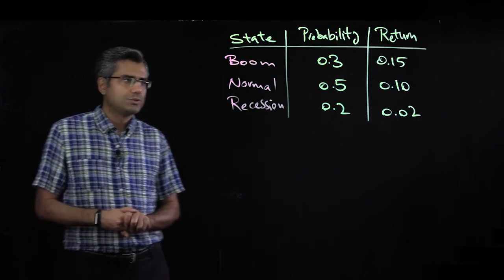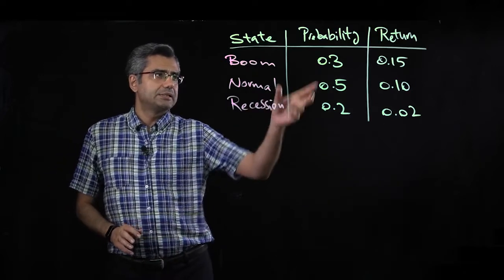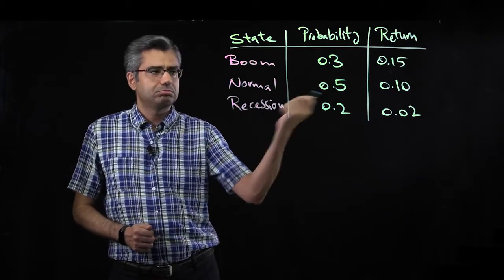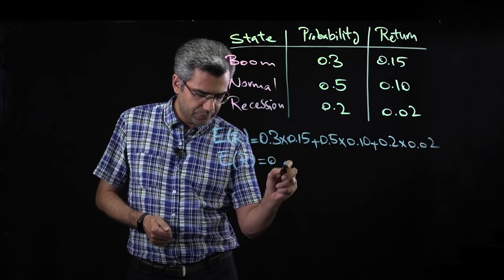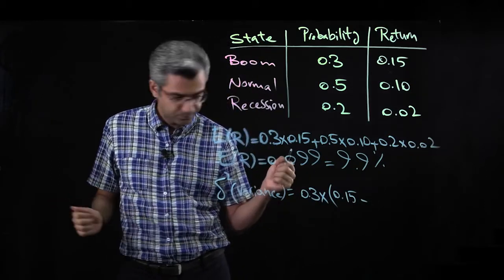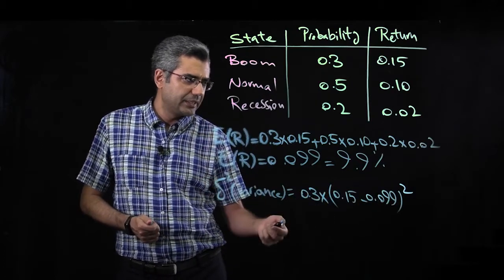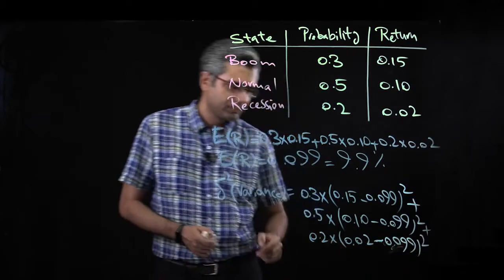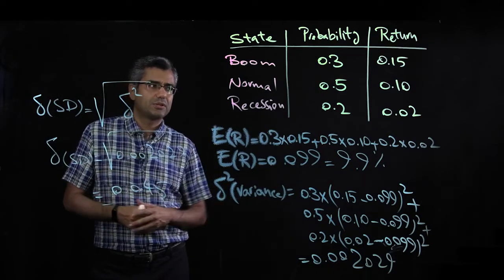Topic 10, Risk and Return 1